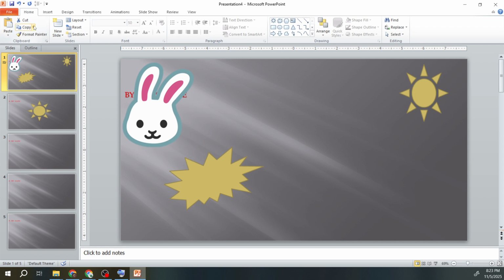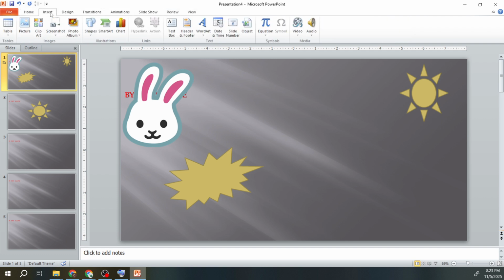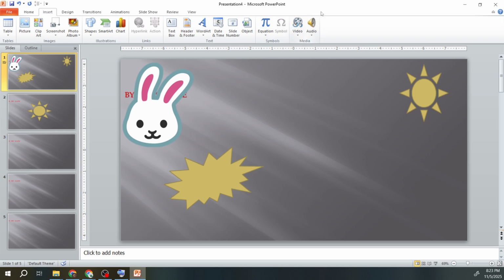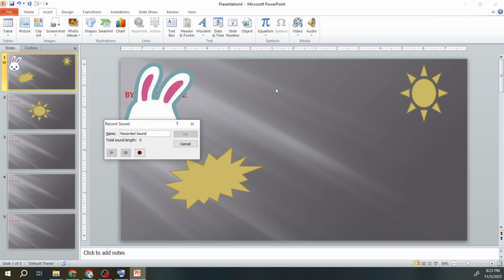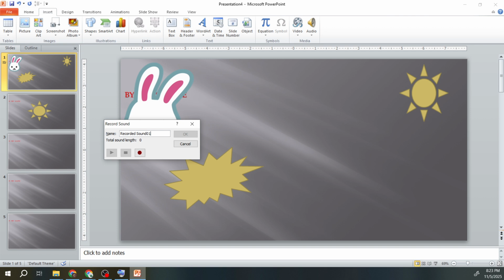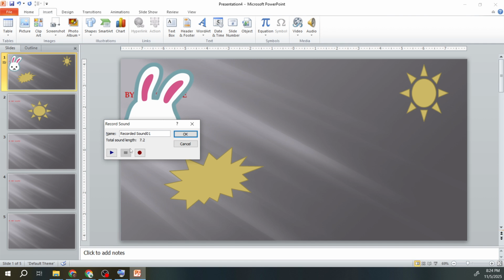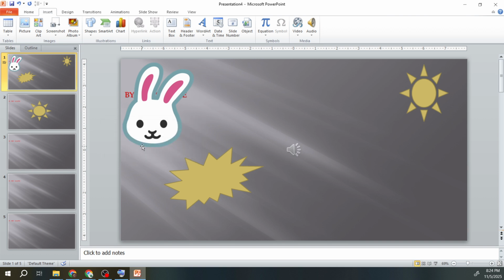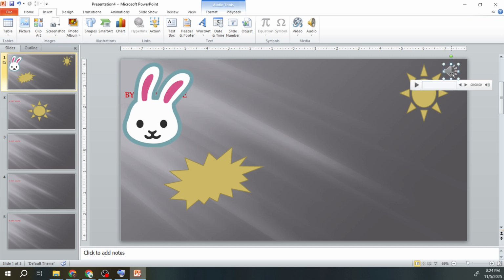How to Record an Audio File for Microsoft Powerpoint [2026 Guide]